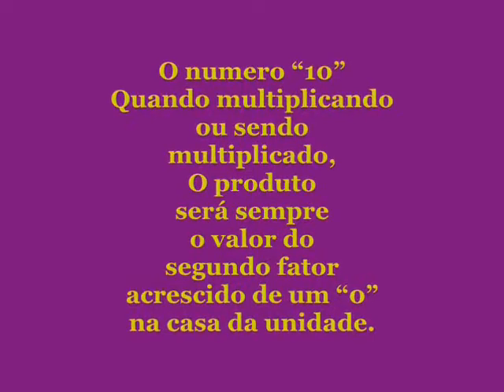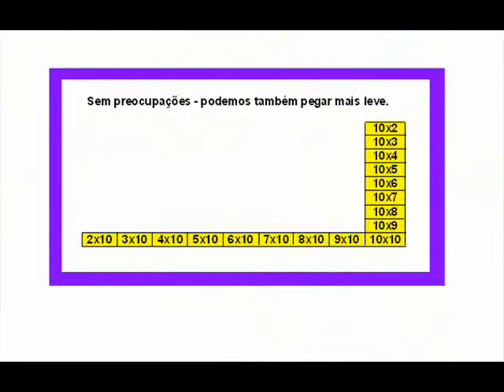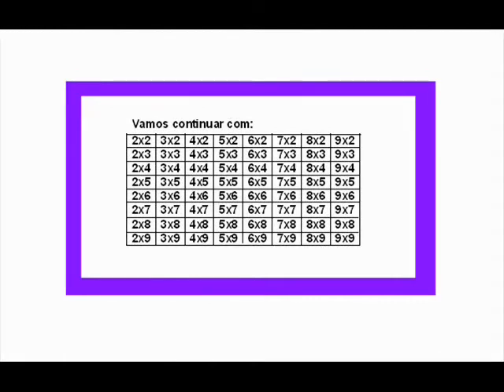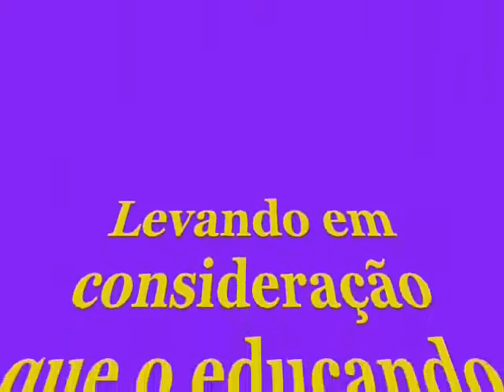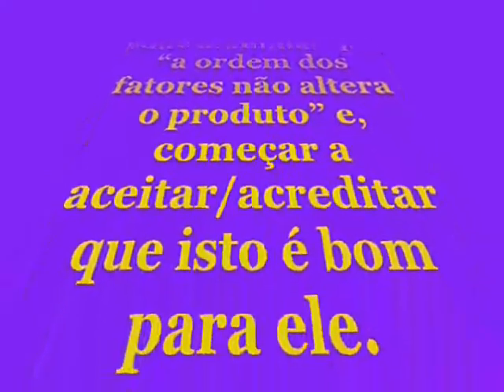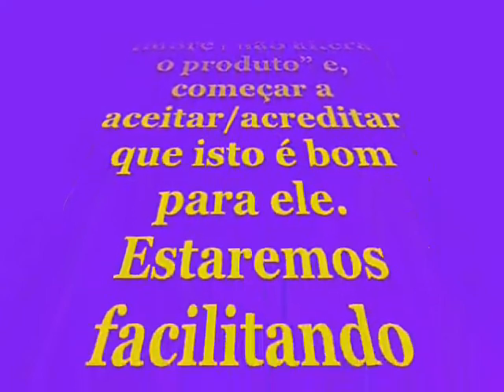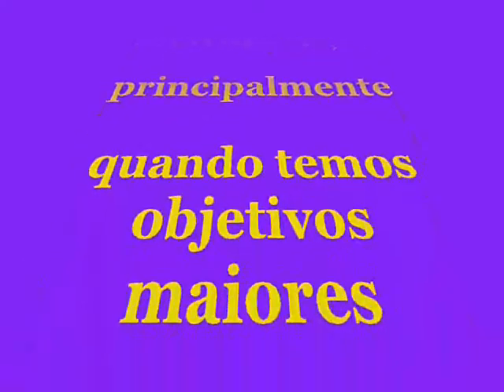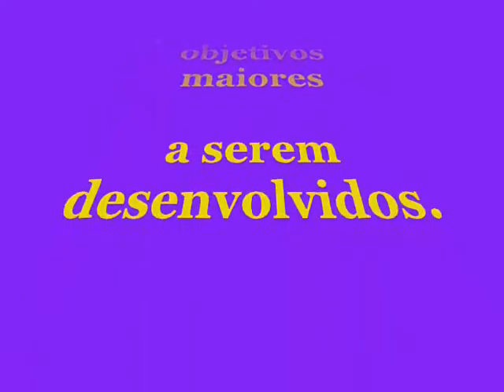Tabuada "100 segredos"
Oferecer alguns processos que podem ser facilitadores no ensino e fixação da aprendizagem/fixação da tabuada do ''1 ao 10''. Objetivo principal: diminuir o tamanho dos monstros que alguns jovens educandos convivem na tentativa de dar os seus primeiros passos dentro do campo das ciências exatas.